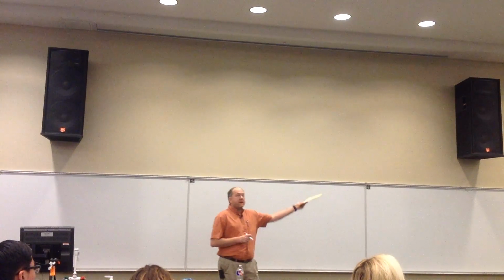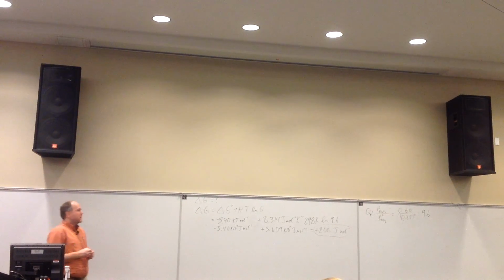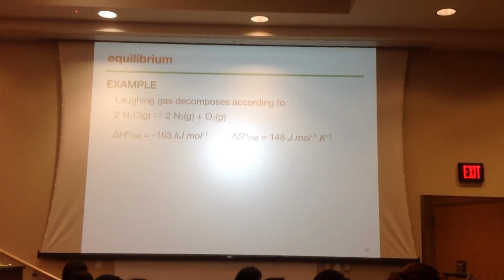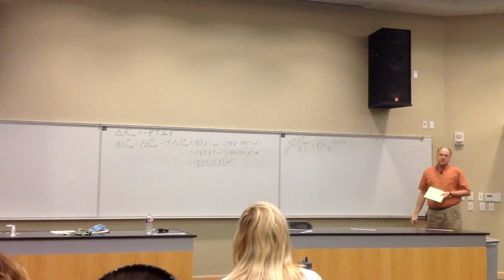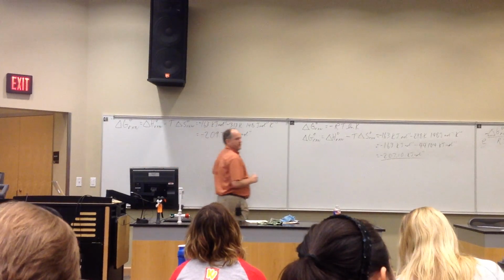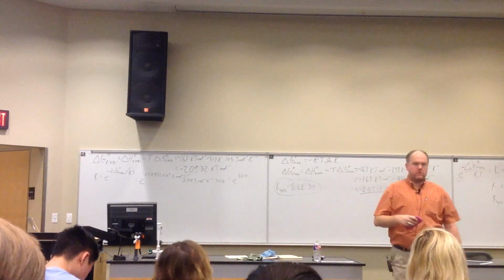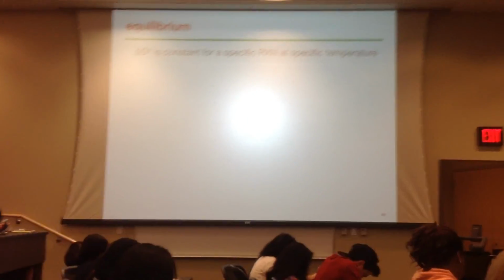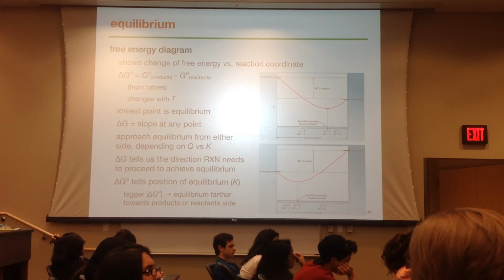Wednesday April 8 Test 4 lecture 1